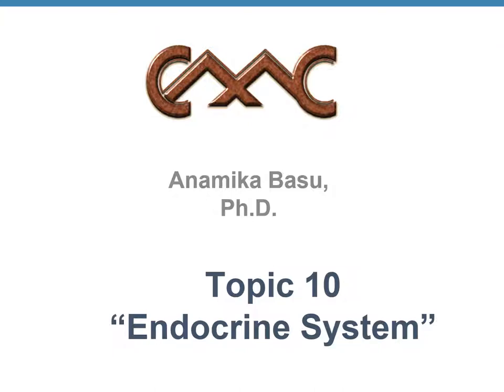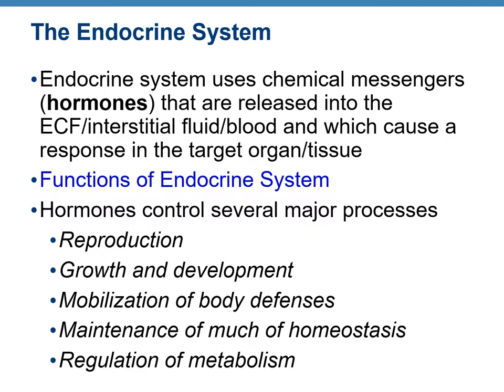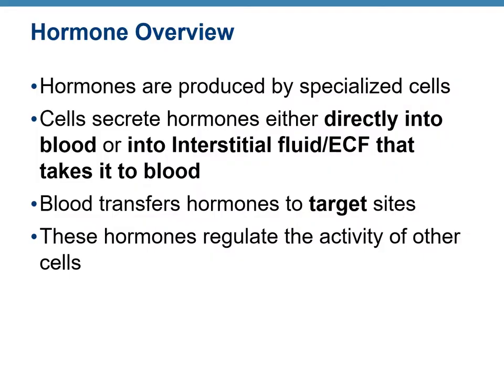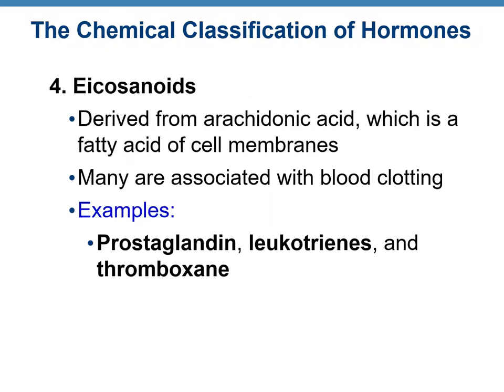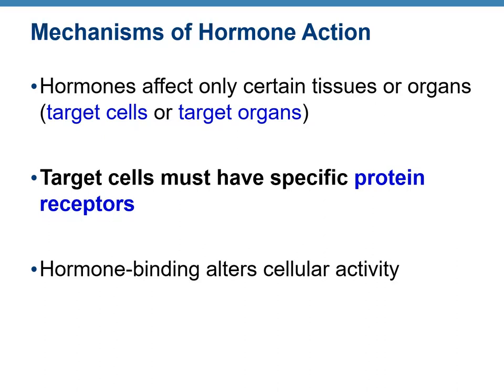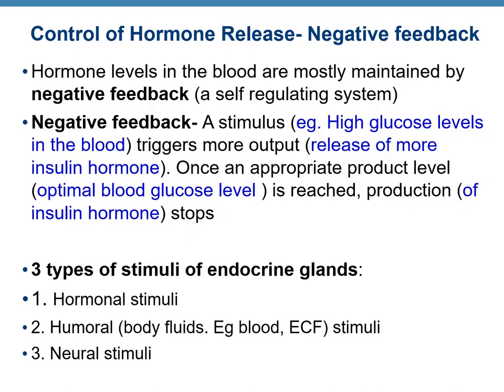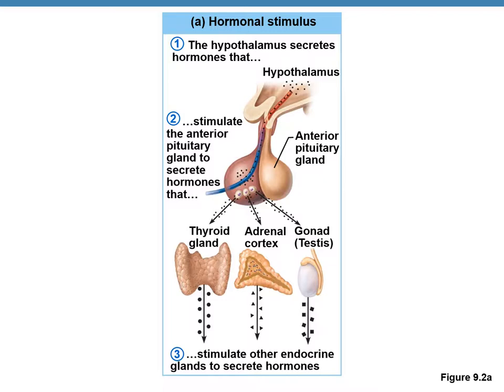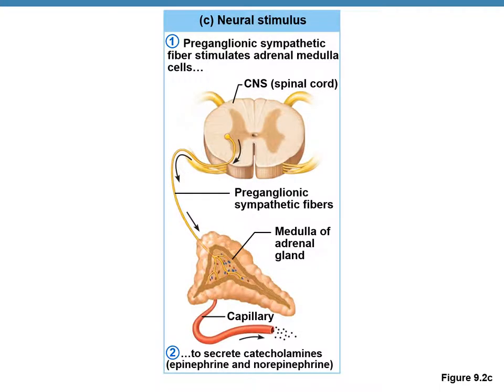Topic 10a Endocrine System- Dr. Basu's Easy Anatomy & Physiology Lecture